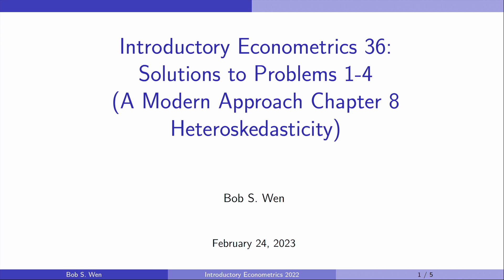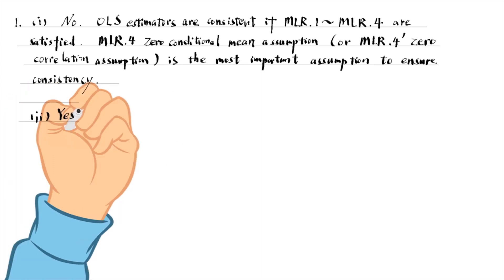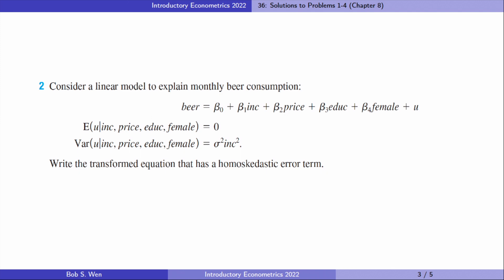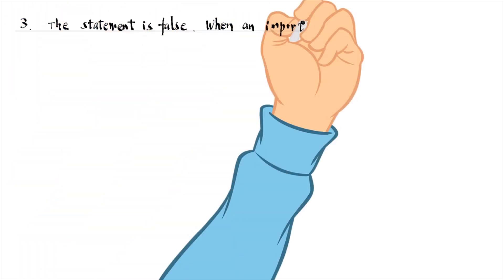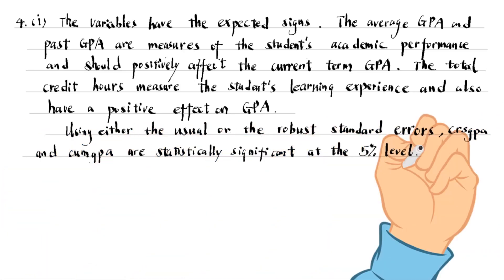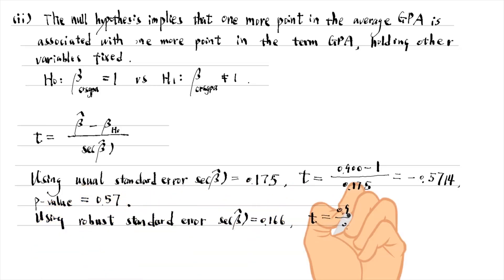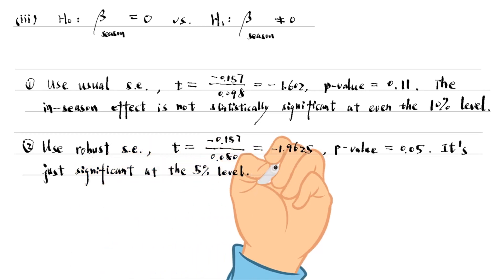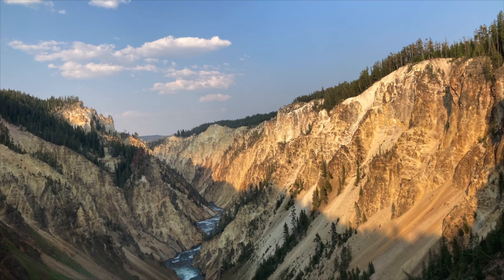Solutions to Problems 1-4 (A Modern Approach Chapter 8) | Introductory Econometrics 36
00:00 Problem 1
01:51 Problem 2
02:41 Problem 3
03:00 Problem 4

The textbook I use in the course is Introductory Econometrics A Modern Approach 7th Edition by Professor Jeffrey Wooldridge.